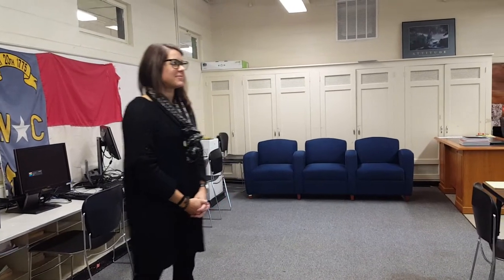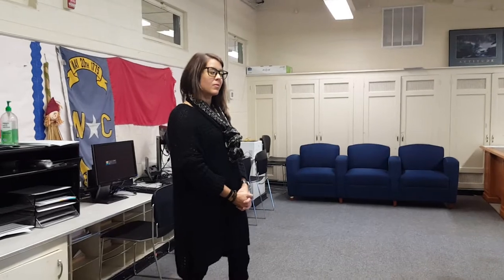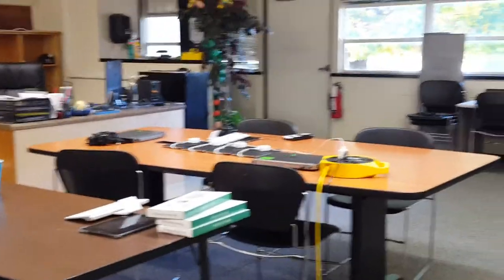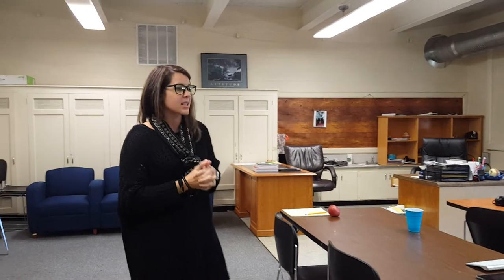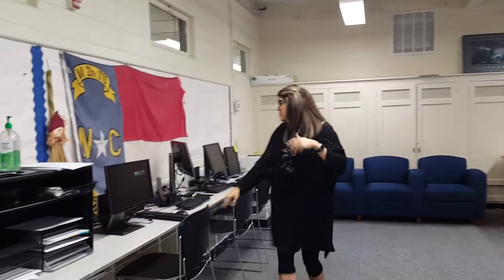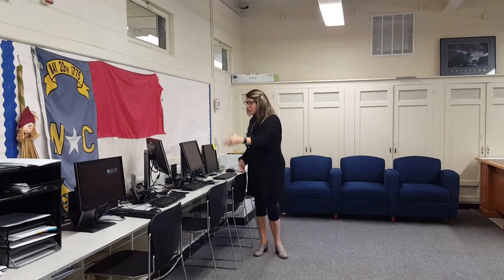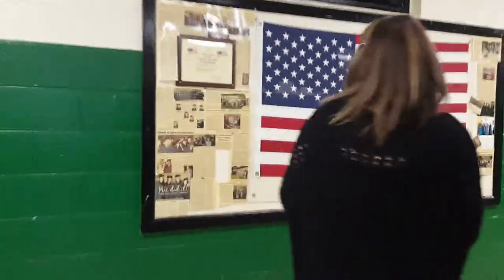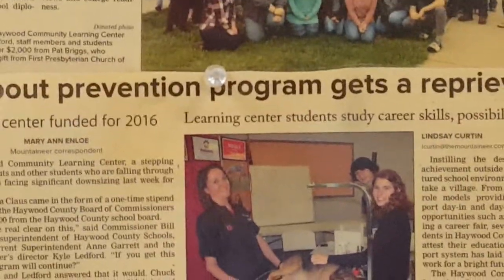Part 2: Brookely Takes Us Through Haywood Community Learning Center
There are a few things that are very specific to Haywood Community Learning Center (HCLC). This school is part of the Dropout Recovery Program, referenced in Part 1. Students come here to get there High School Diploma if they have dropped out of another school. HCLC is a regular high school and students receive a regular, 22 credit hour diploma. The students are not stigmatized by saying they are in an "alternative program". "They want it, they know that they need it, and they value it."

HCLC relies almost solely on federal grants. The majority of their funding comes from WIOA... Workforce Innovation and Opportunities Act. Beyond helping get into college, this grant helps the student prepare to enter the workforce, whether it be by helping with resume building or by a paid internship, while they are still completing their education. THIS is very unique to this Learning Center! What does this paid work experience look like? Do they learn soft skills? What about an interview for a job? Dressing professionally, being on time? Etc.

What do the classrooms look like? How many are in a classroom? How many grade levels per classroom? What other things are learned beyond the typical curriculum?

For more information on Haywood Community Learning Center contact Brookely at